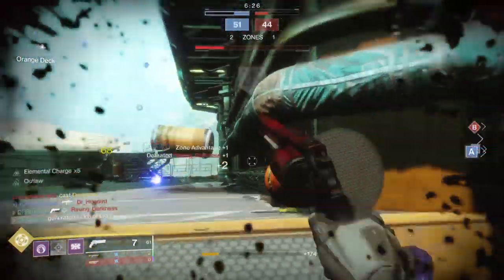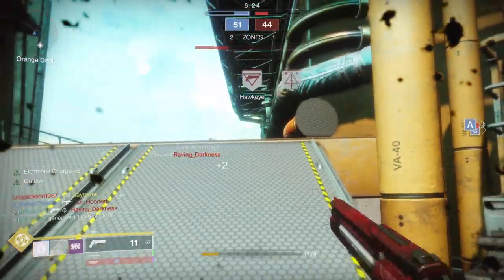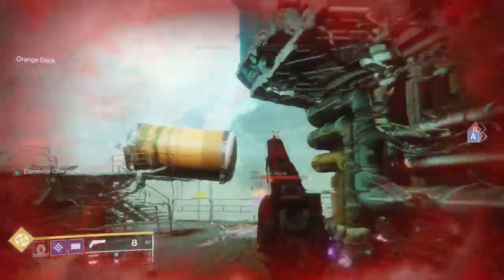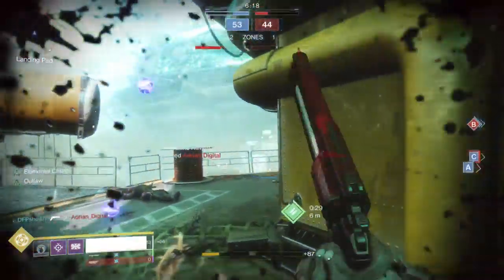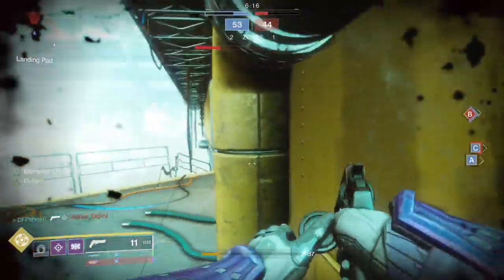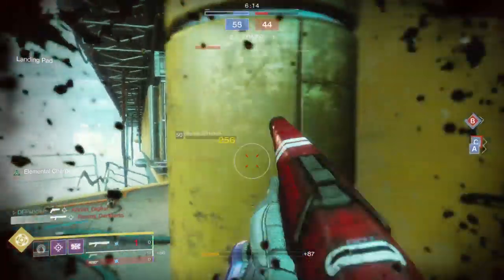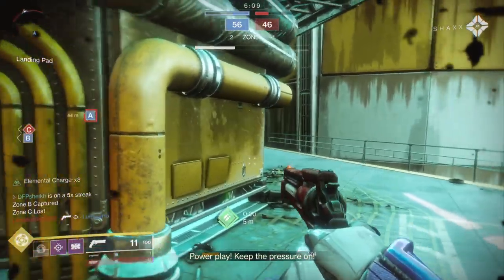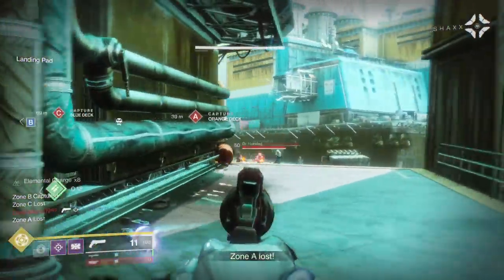One SIMPLE Change To Improve The Crucible - Destiny 2 Season Of Opulence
D1 Radar